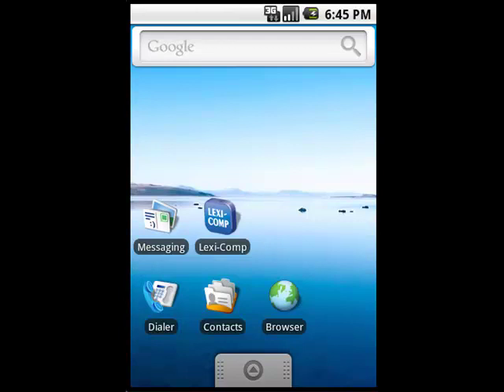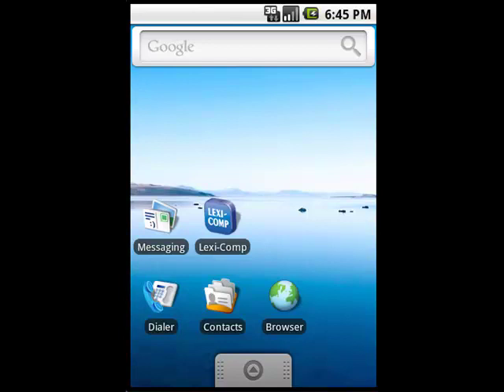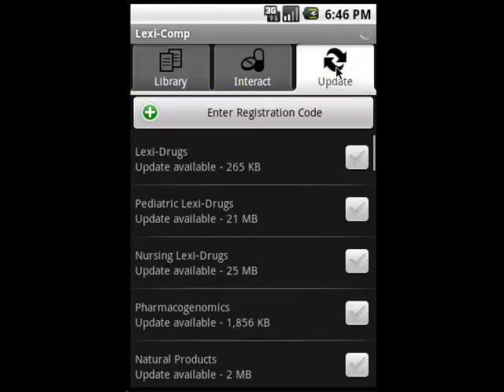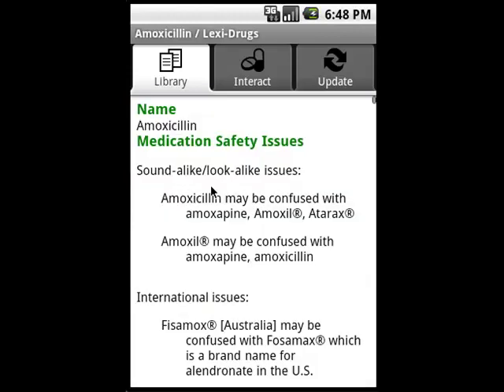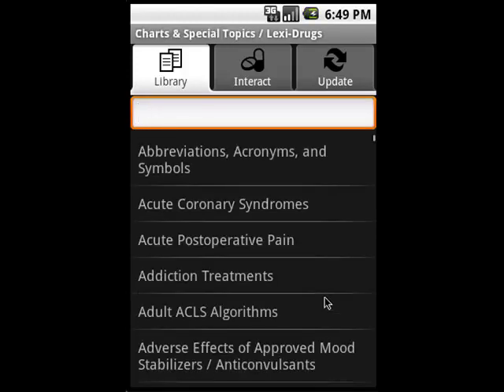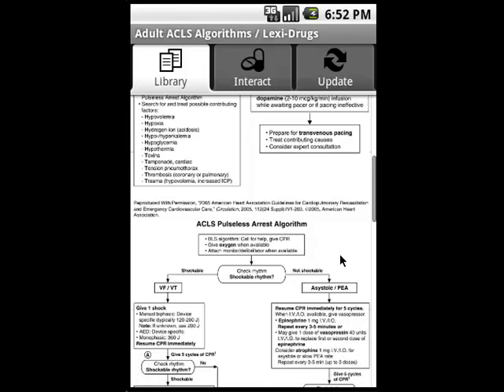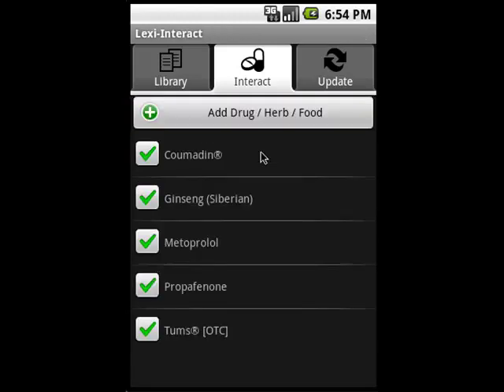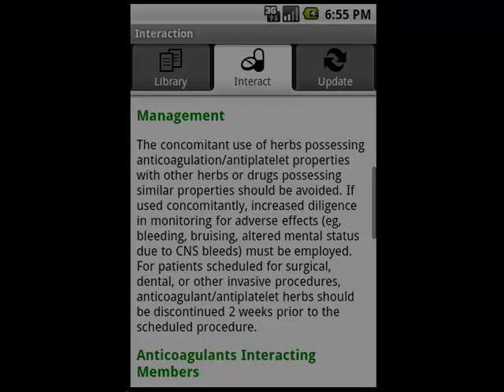Lexi-Comp ON-HAND Software on Google Android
Lexi-Comp's ON-HAND software running on a Google Android device.